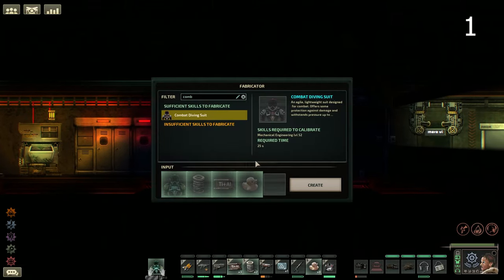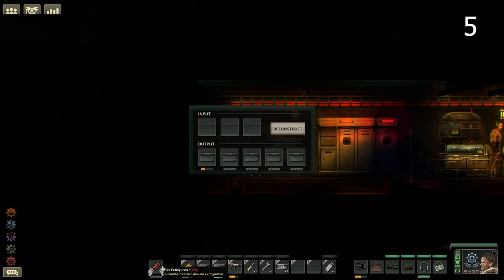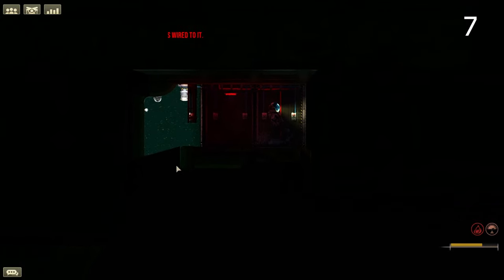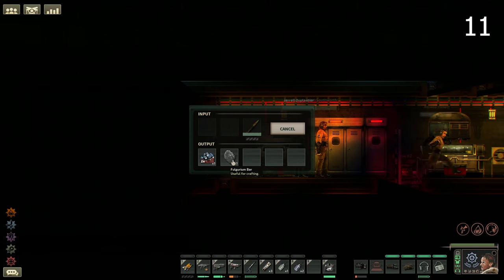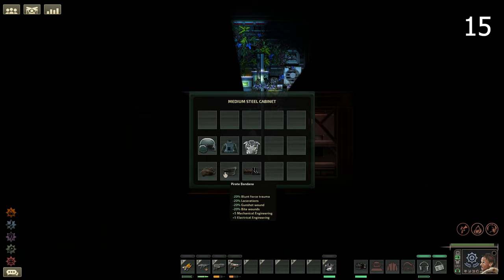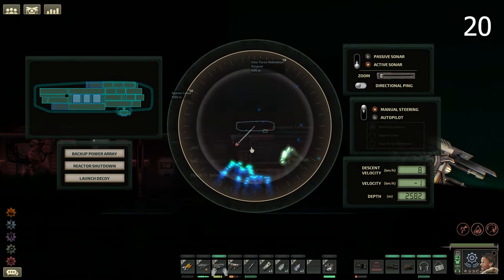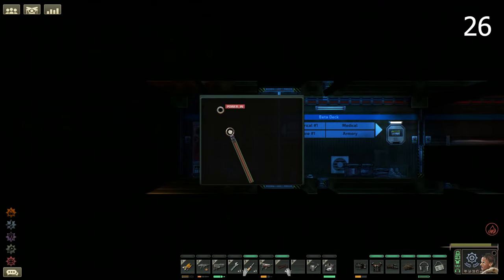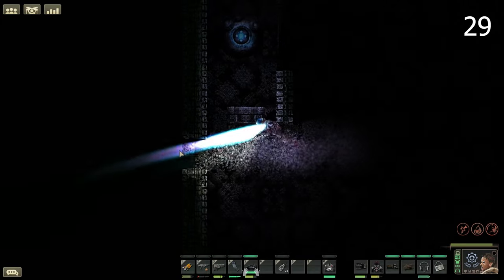Barotrauma - 30 tips and tricks from beginner to pro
This video will cover 30 different tips and tricks to help your game-play in Barotrauma and hopefully show you some advanced techniques and hidden know how that you can use in your next game.

We will be covering thing like storage management, speed increases and how to best be safe when outside the submarine.

Finally big thank you for those who helped submit tips and tricks for this video.